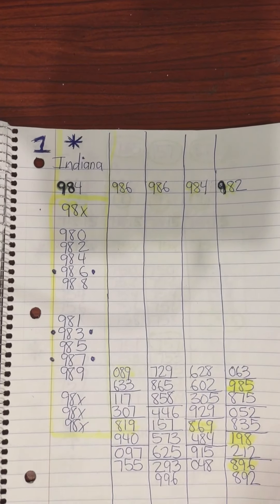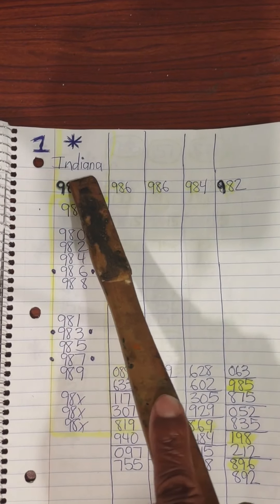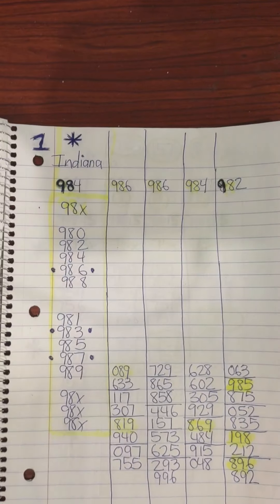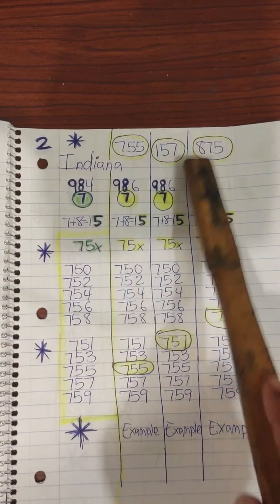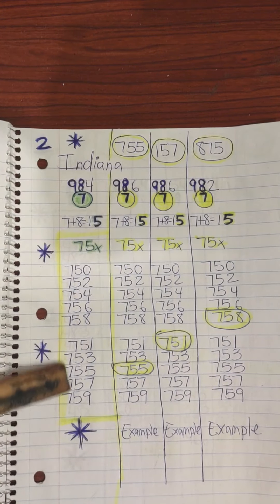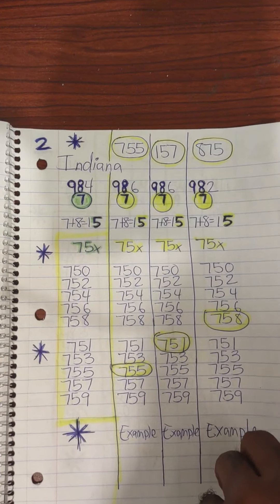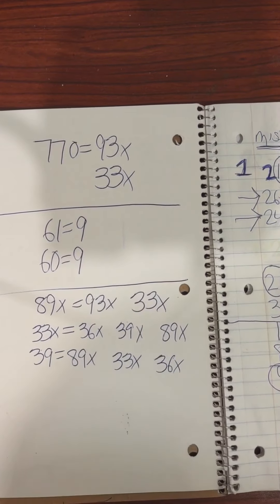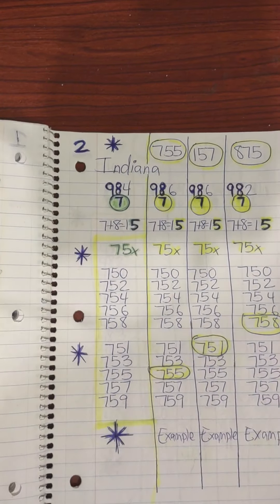Indiana pick 3 lottery pattern..10/20/23 TO 10/23/23